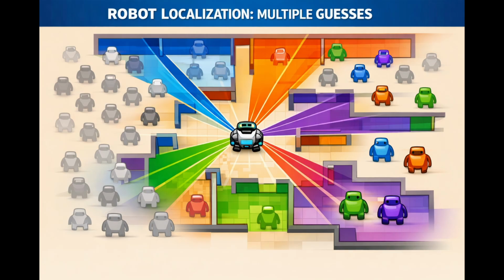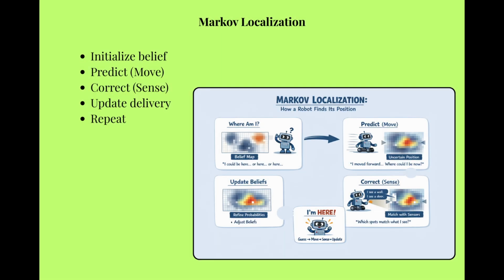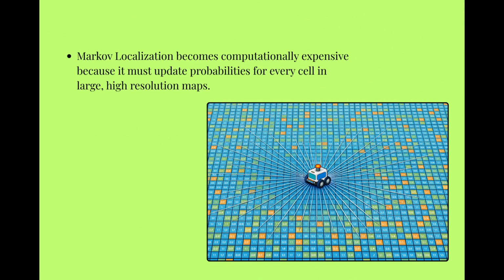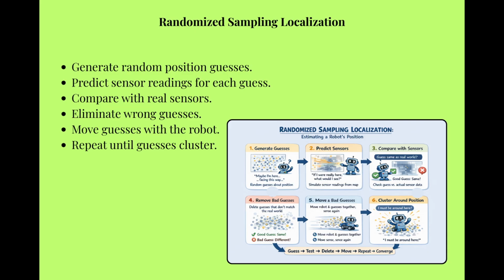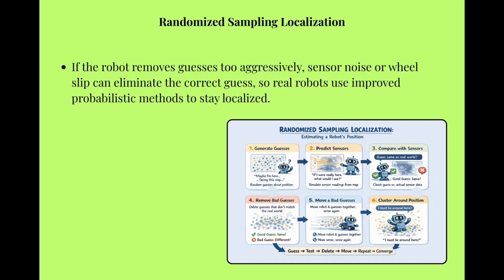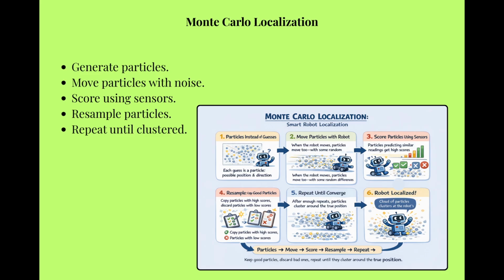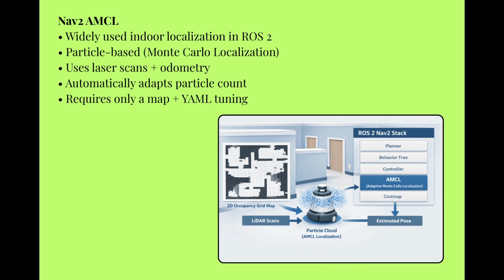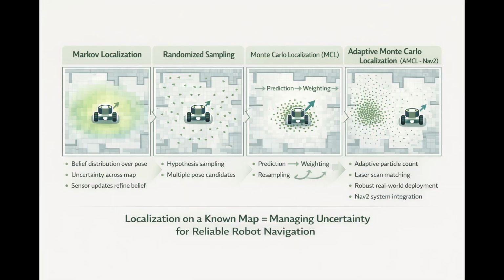Localization in Robotics: Practical Methods for Known Maps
Welcome to TechLab !
In this video, we dive deeper into robot localization methods in known environments . We start with the foundation of Markov Localization , then move to Randomized Sampling Localization , and finally explain Monte Carlo Localization (particle filters) — the practical approach used in many real indoor robots.

We also connect these concepts to real-world systems, including how localization is implemented in modern robotics frameworks using particle-based methods.

This tutorial focuses on practical understanding, not heavy math — perfect for beginners, robotics students, and anyone working with mobile robots.